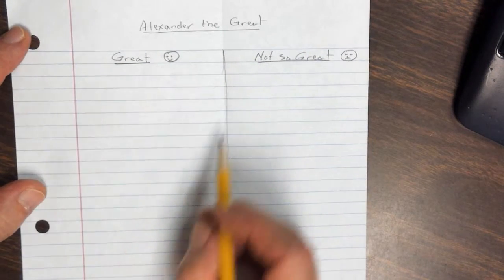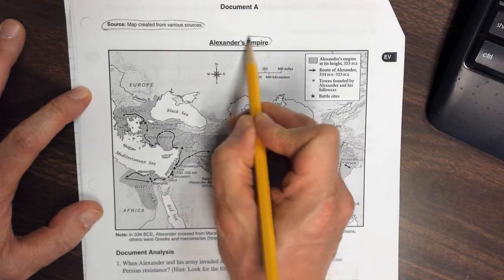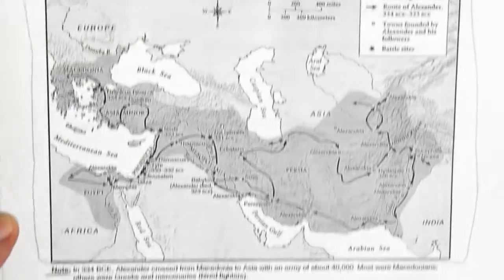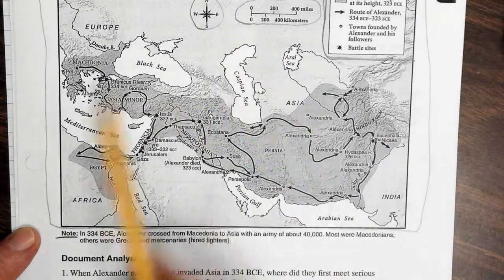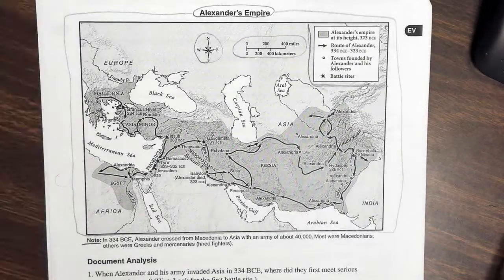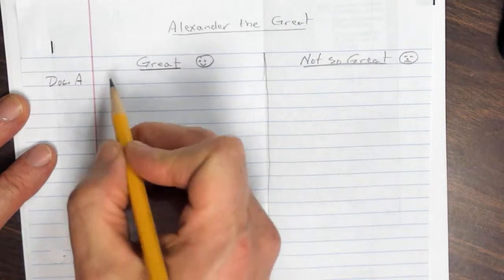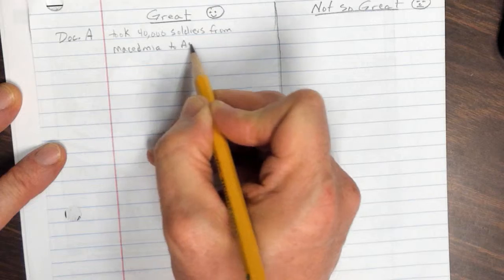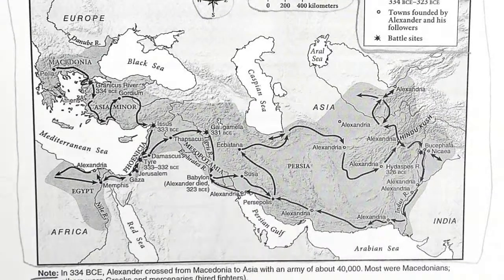Alex DBQ Part 2 graphic organizer and Doc A